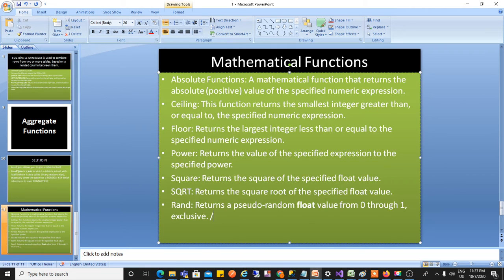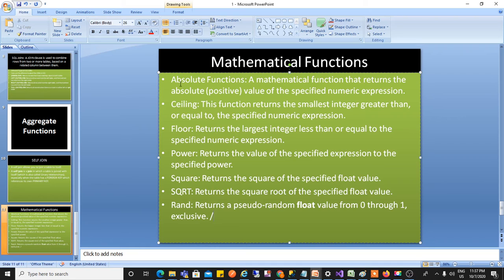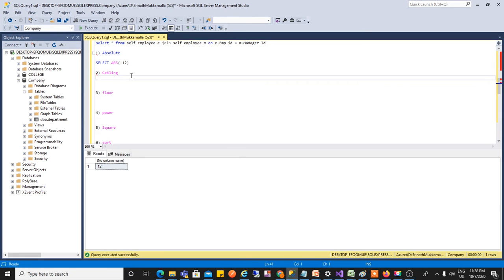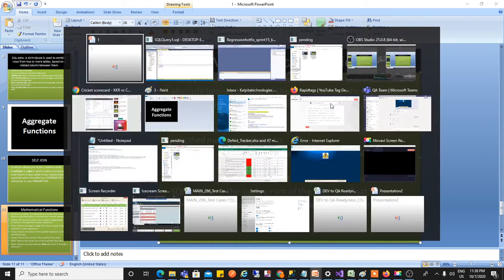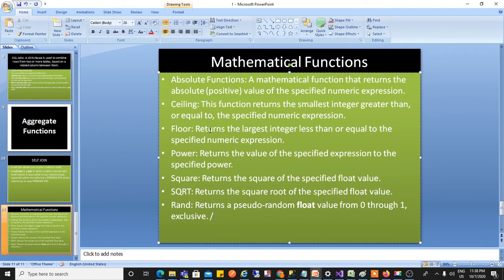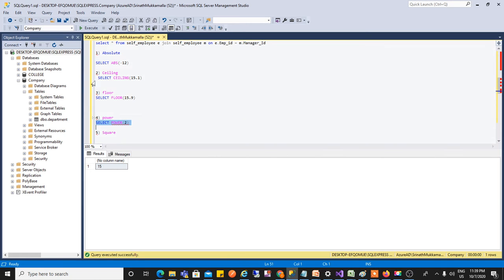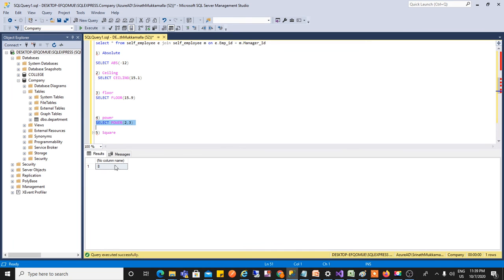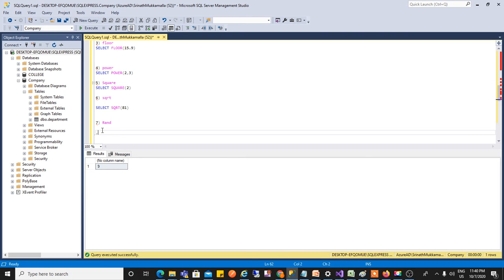SQL SERVER TUTORIAL ENGLISH SQL Mathematical Functions